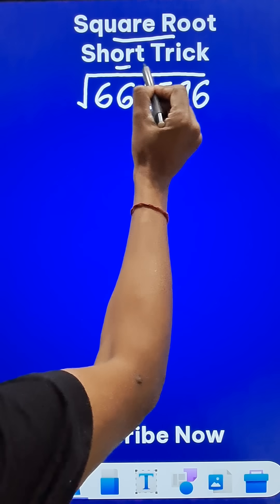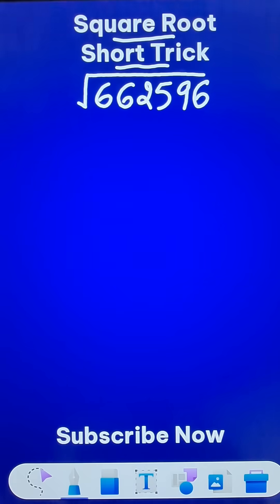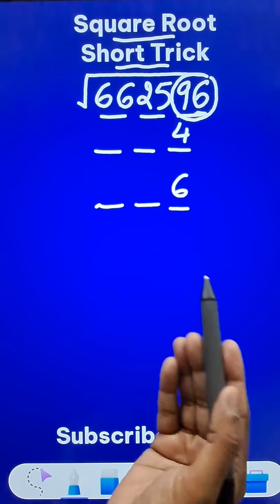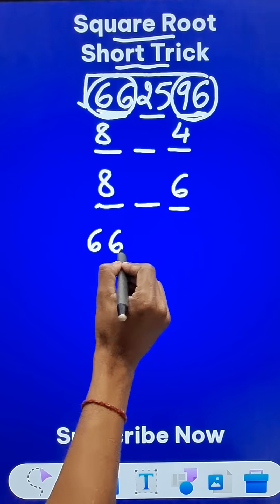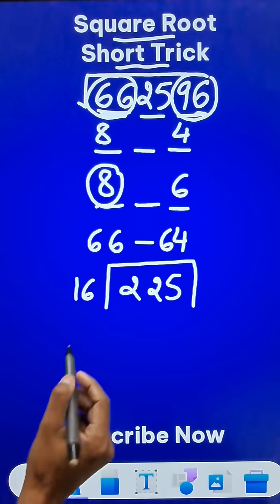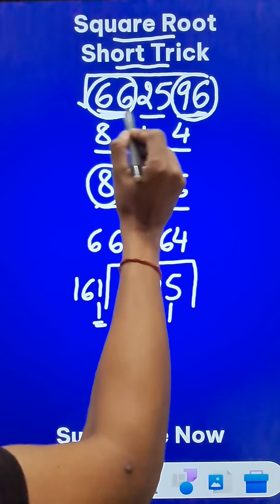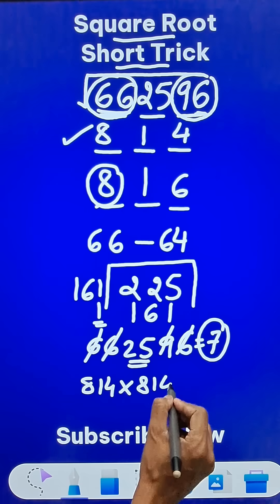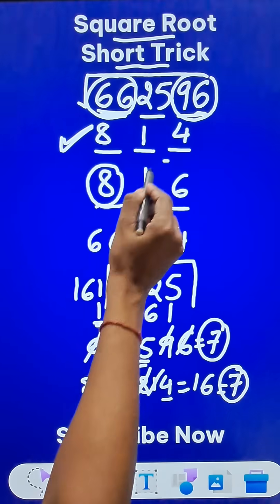Best Square Root Trick II Find Root 662596 in 10 Seconds II No Long Division Method